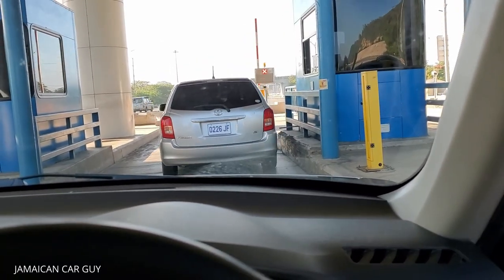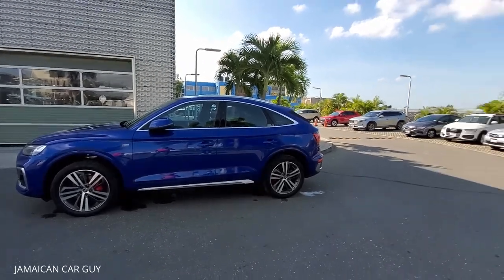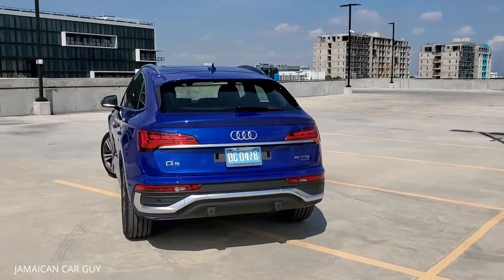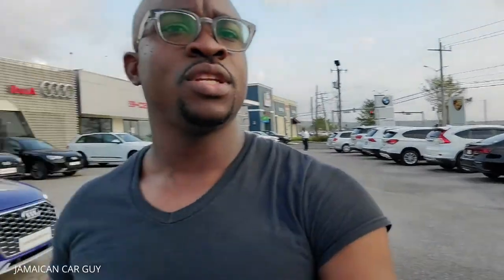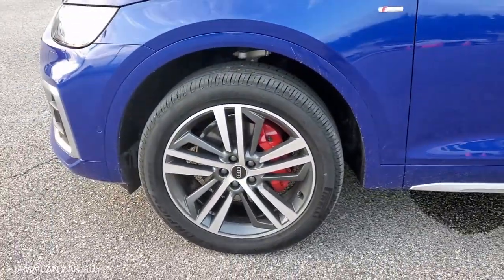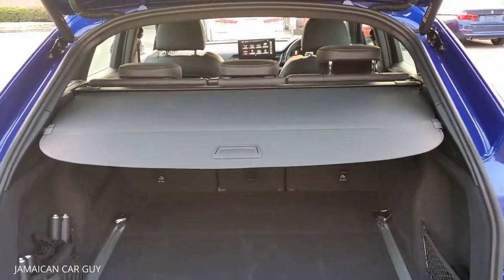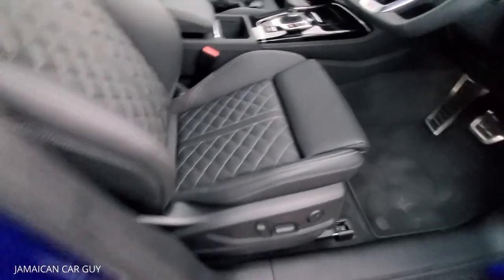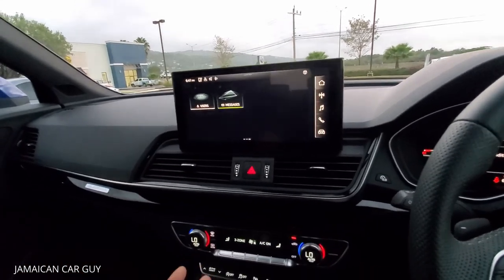2021 AUDI Q5 SPORTBACK. LATEST MEMBER TO THE SUV COUPES. (BTS PHOTOSHOOT VLOGGED WITH A NOTE 10+)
Behind the scenes photoshoot and walk around of the brand new 2021 Audi Q5 Sportback from Audi Jamaica. Shot entirely on a Samsung Galaxy Note 10 Plus.